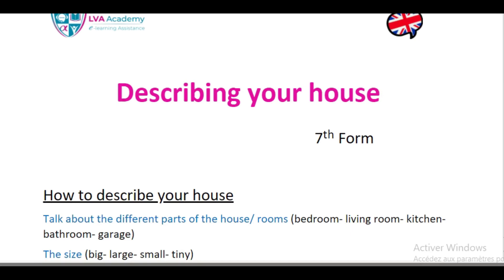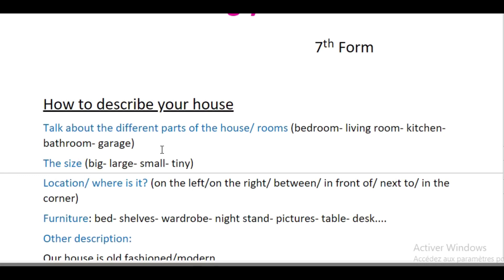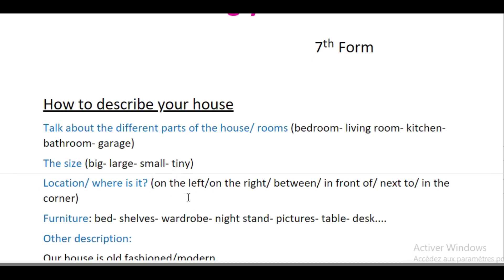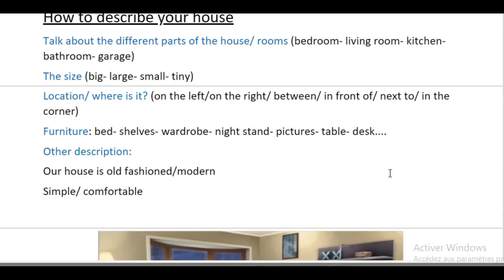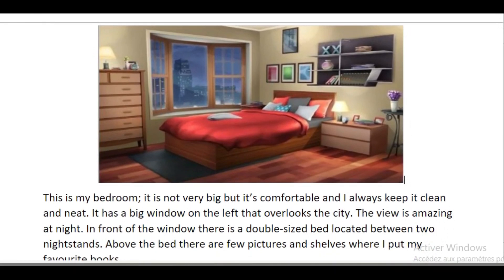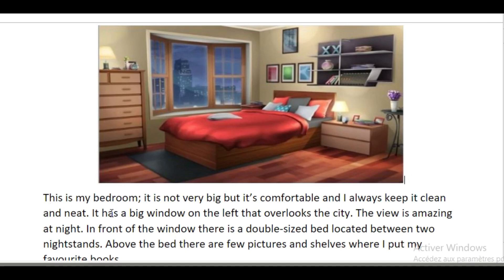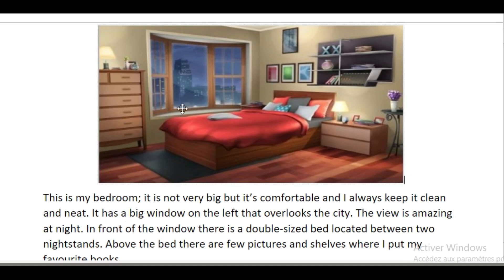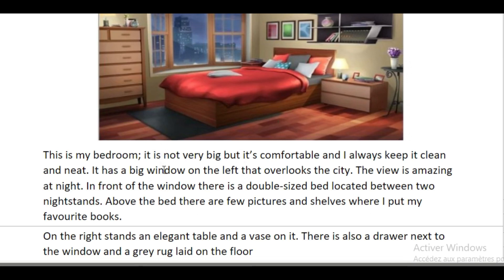English | Describe your Room - 7eme année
منصة تعليمية توفر لكم متابعة فردية و يومية في كل المواد العلمية . المشترك يسال و يستفسر وقت ما يحب و قد ما يحب يوميا
في المنصة التعليمية متاعنا تلقى الملخصات و التمارين بالاصلاح متاعهم و الفروض بالاصلاح متاعهم زادة
كل مربي المنصة متجندين يوميا للاجابة على اسئلة المشتركين و اصلاح عملهم و تحضيرهم للامتحانات و المناظرات
عروضنا موجهة لتلاميد المعاهد الثانوية و المدارس الاعدادية من السابعة اساسي للبكالوريا

Économie/Gestion
الموقع الإلكتروني :
للاستفسار اتصل بنا على  :
☎ 92566602
Lva Academy حليفك للنجاح